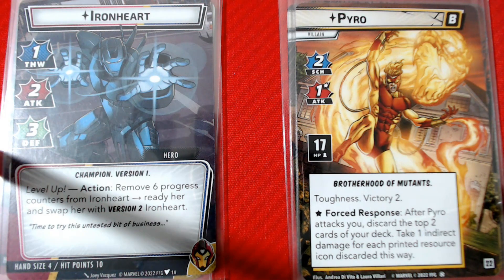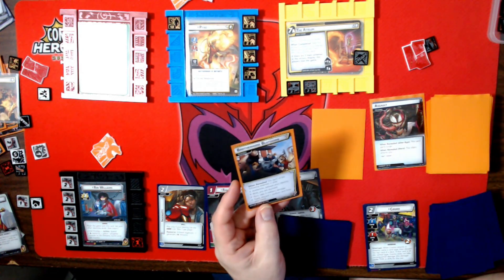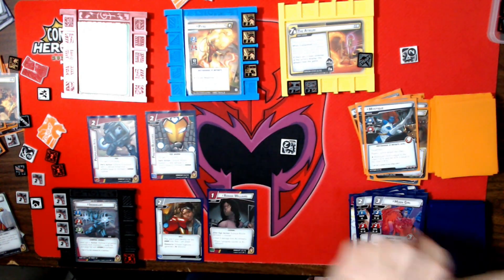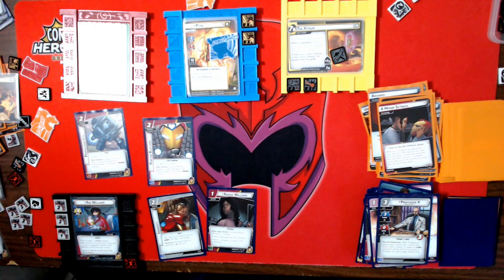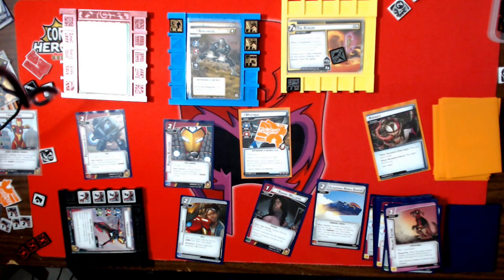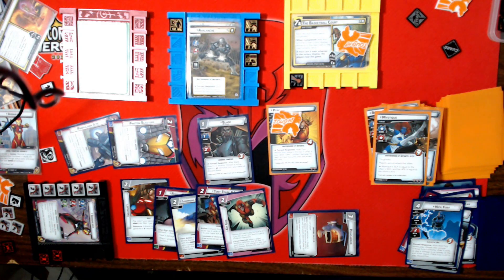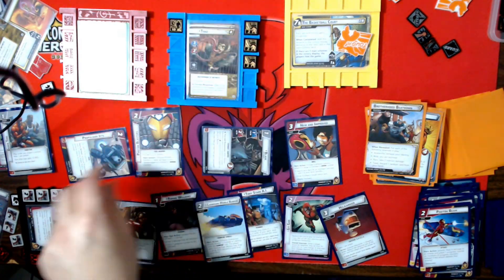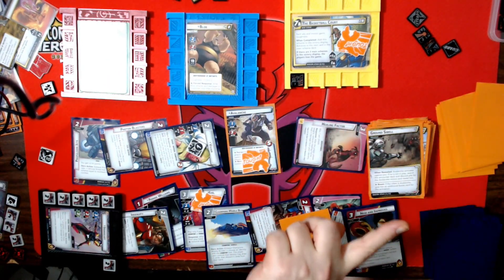Marvel Champions 'Pool Aspect Game 22 Iron Heart vs Mansion Attack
Dave continues his series of exploring the 'Pool Aspect with each of the heroes in Marvel Champions.